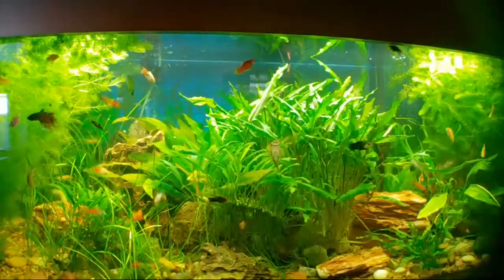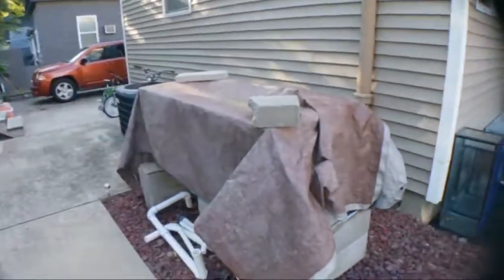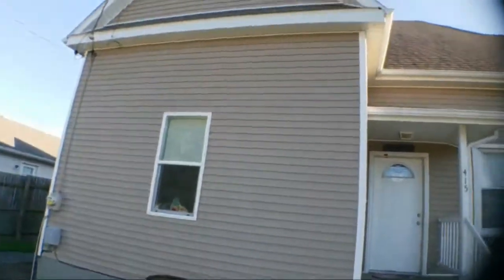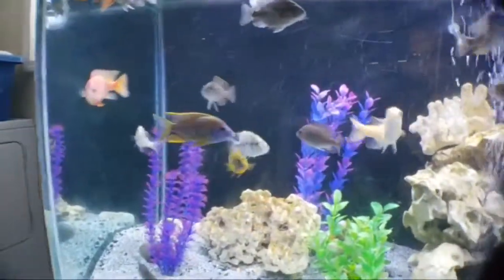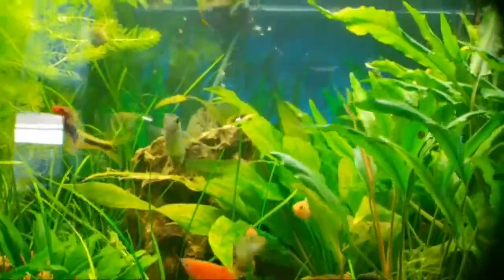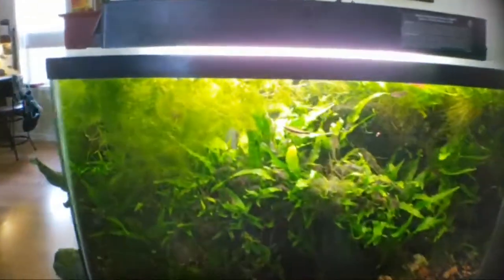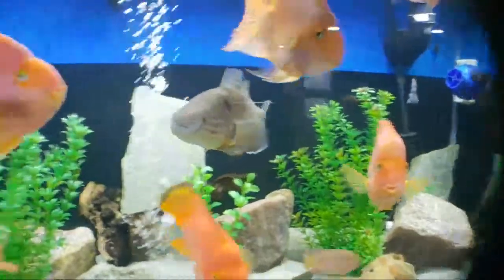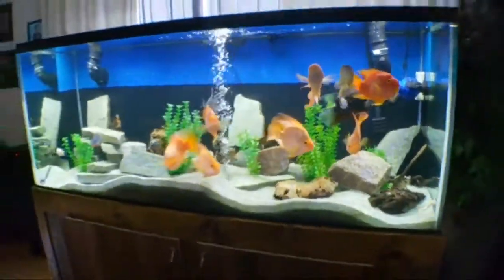Just Testing The Waters For Future Content!!